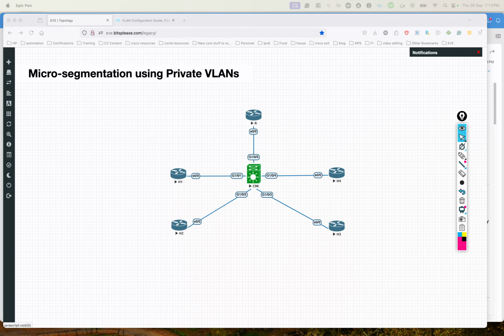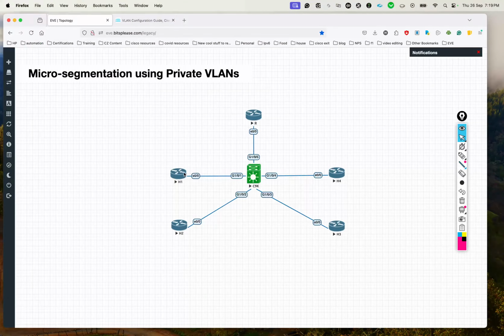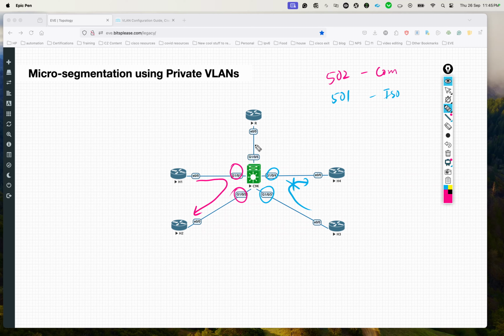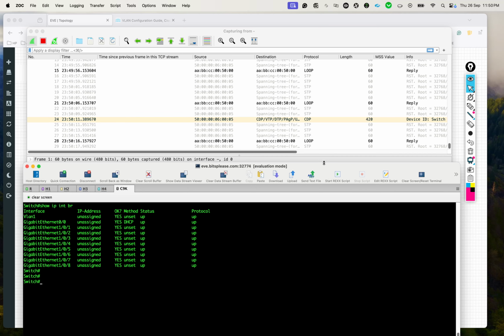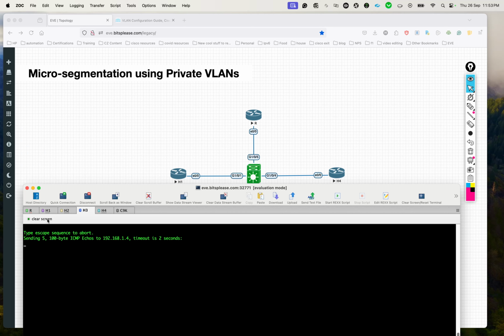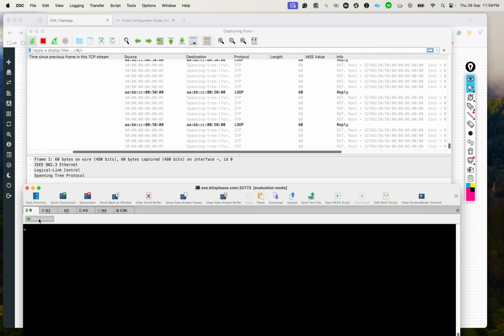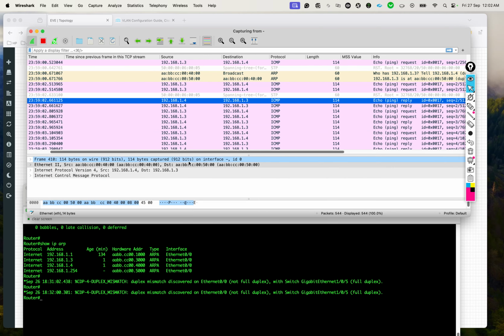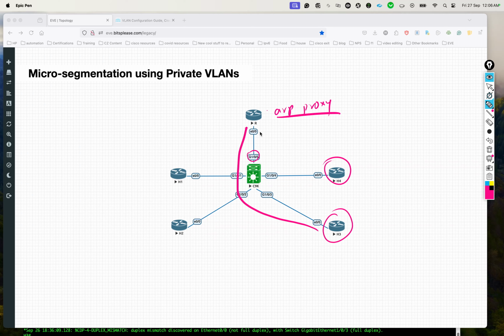Micro-Segmentation using Private VLANs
In this video, we talk about how easy it is to deploy a security policy between 2 hosts in the same VLAN using Private-VLANs.

This technique is used my many vendors like the Aruba CX 10k Platform etc